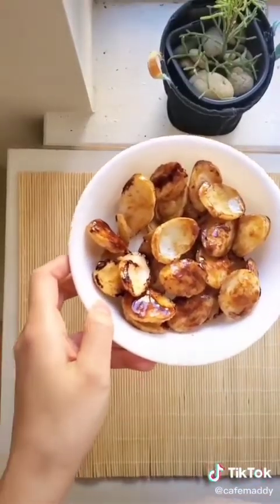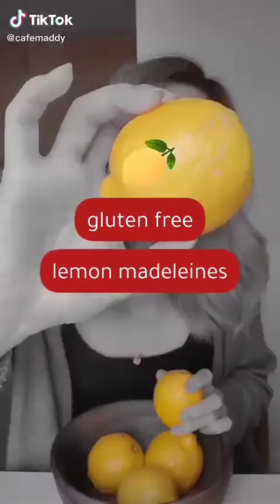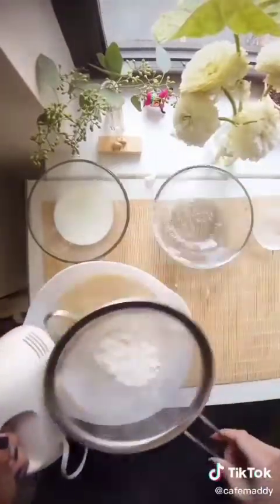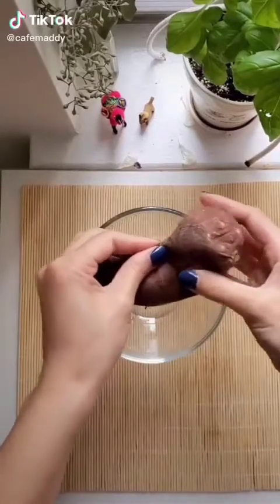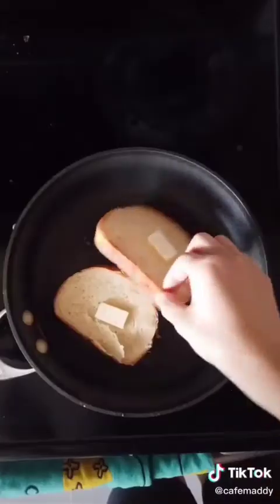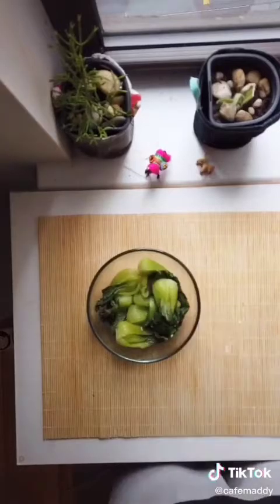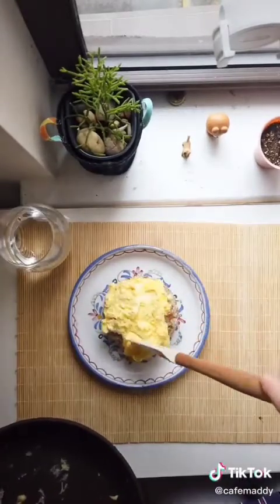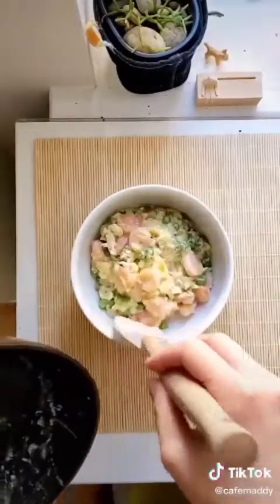EASY KOREAN FOOD RECIEPES TO COOK IN QUARANTINE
YouTubevsTik tok
Tik tokvideos
asianrecipes tik tok videos